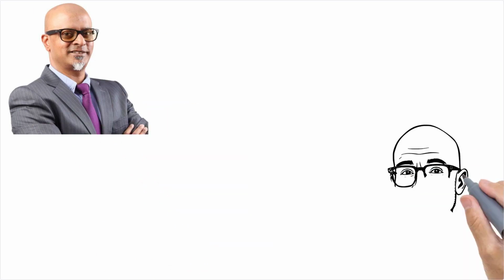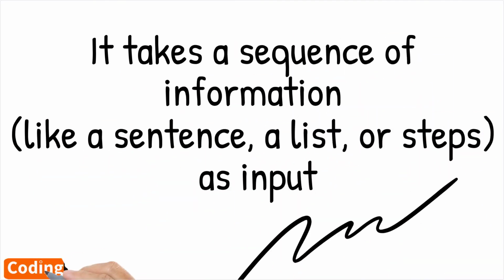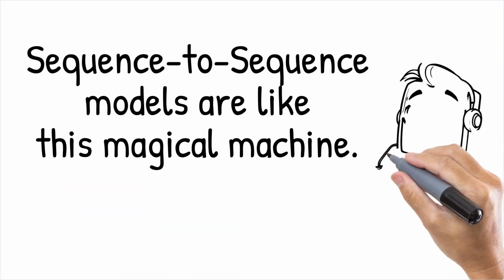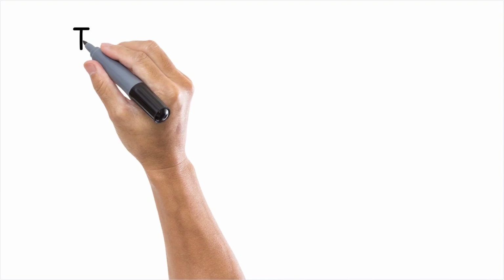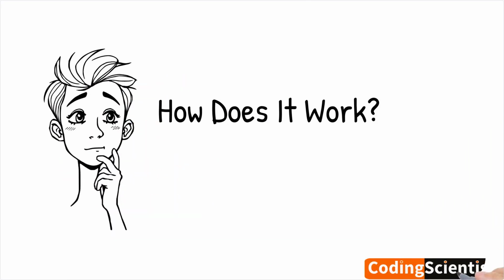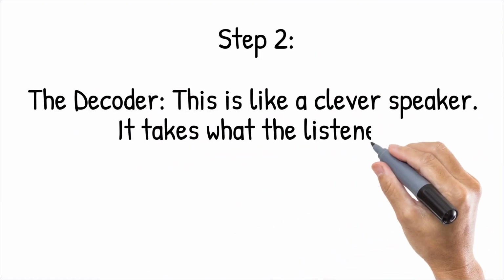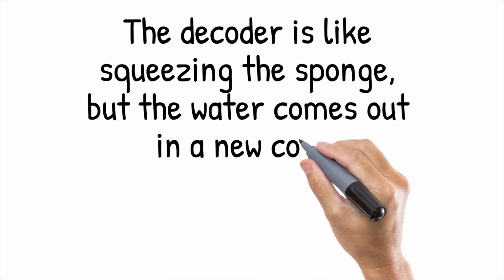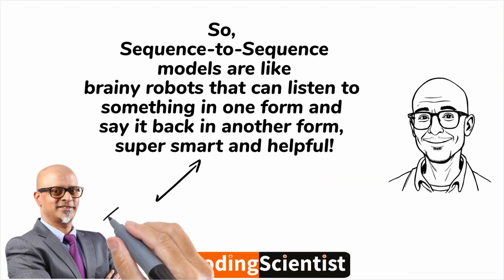Lesson 24 Sequence to Sequence Seq2Seq Model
A sequence-to-sequence (Seq2Seq) model is a machine learning model that transforms one sequence into another